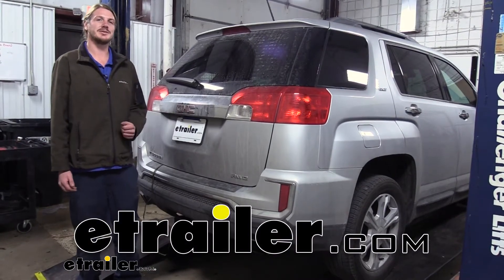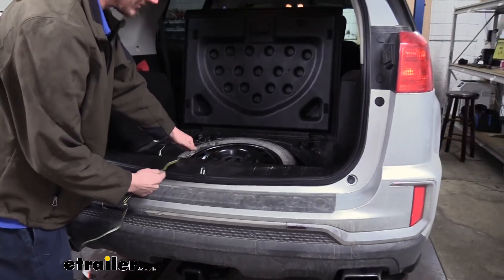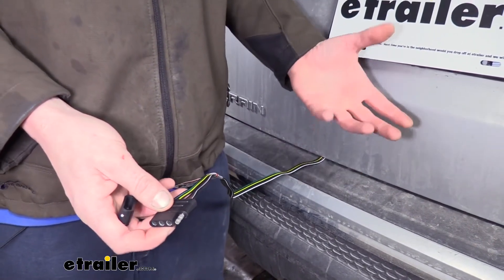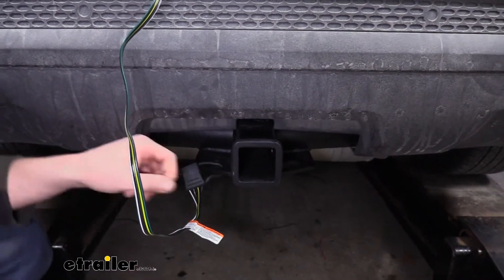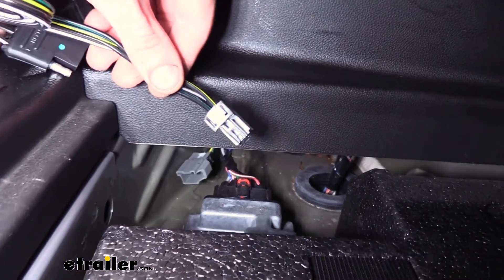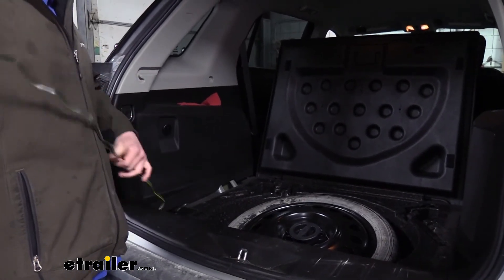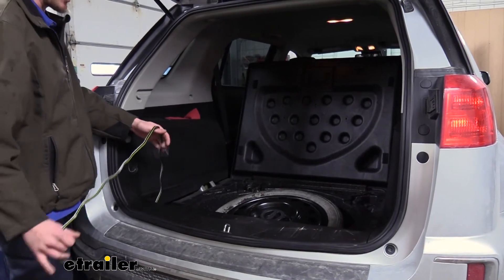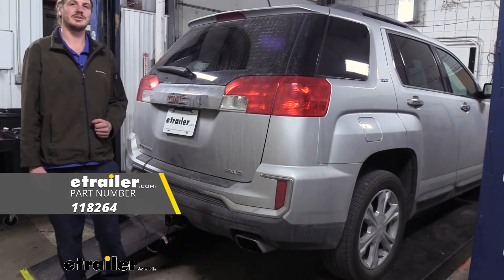Installing the T-One Vehicle Wiring Harness for Factory Tow Package on your 2016 GMC Terrain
Hi there Terrain owners, today in your 2016 GMC Terrain, we're going to be taking a look at and showing you how to install to conscious T-One factory vehicle wiring harness. Your trailer wiring isn't going to be located here on the outside, instead it's protected from the elements by being stored on the inside. You'll find your connector underneath your cover, where you store your spare tire, and it's stored right here. Whenever you're ready to use it, you can simply unwind it, drape it over the back, making sure you avoid the striker here in the middle, and it'll pinch between our weatherstripping, which will hold it in place, but won't cause any damage to our wiring. We'll close our cover and then shut our lift gate.Here at the end, we have our standard four-pole flat trailer connector. This is going to provide us our left turn signal, right turn signal, tail lamps, and brake lamps, keeping us DOT compliant in all states.

This is a custom fit wiring harness, it's designed to plug directly into the factory tow package connector on your Terrain, so it will use your Terrain's existing trailer wiring. What's nice about this, since your vehicle already has that existing wiring, it also has existing circuit protection on it. So if you had any faults on your trailer that would cause an issue with the circuitry here, there's a fuse on your vehicle that is for your trailer, that would open that you can just replace after you fixed your trailer, to get you back up and running again.While it's outside the vehicle, we have a dust cap that will keep out any dirt moisture, to help prevent against corrosion, ensure a long lasting connection. And if you're leaving it outside, let's say maybe you just don't hook your trailer and you're heading over to another one, you can keep it up off the road, using the dust cap to secure it to the loop for your safety chain. When we're all done, we can just open up our cover, wind it back up, and store it in the small opening here on the side.We'll begin our installation at the back of the vehicle.

If we lift up on our spare tire cover, we'll find our factory tow package connector located in the slot over here on the side, on the driver's side. We'll have a little module here and it's just back on the far rear wall. It's a little difficult to see, you will to get down low to find it, but it's the great connector located there.Our factory tow package connector will plug directly into it, so we're going to just going to go ahead and take the rubber band off, stretch our wire out, and we'll reach in and just plug this directly in. It is a little tight to get your hand in there, but if you just feel you can line the two connectors up and then they just push together, you'll hear them click. Just like that.

And your installation at this point is complete. All we need to do now is just plug into our trailer and test it out. This is designed to stay inside the vehicle. So what you will do is you'll drape it down over the back, you want to make sure you avoid the striker here in the middle. You can give yourself as much length of cord that you need to hang out, and then when you shut the door, it'll pinch it between our weatherstripping, which will hold it in place, but it won't cause any damage to our wiring.

If you'd rather use a tester, you can use one like we have here, which you can purchase here at etrailer.com.You want to make sure you had your left turn signal, right turn signal, tail lamps, and brake lamps. With everything tested out and working properly, if you're not going to be towing your trailer right now, you can just fold it up and store it in the open slot here on the side, where it's out of sight. And I like to use the dust cap on the connector to hold my wiring together. You can just wrap it around there, clip it on, store it in there, and you're all set. And that completes our installation of the conscious T-One factory vehicle wiring harness on our 2016 GMC Terrain.